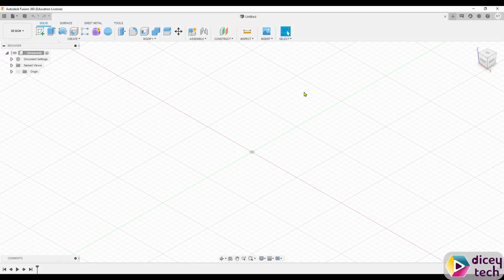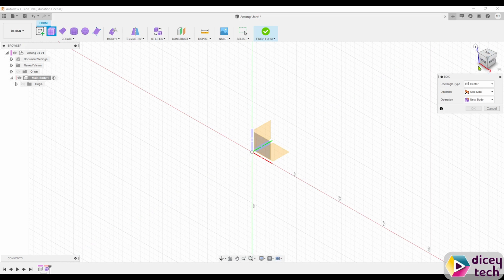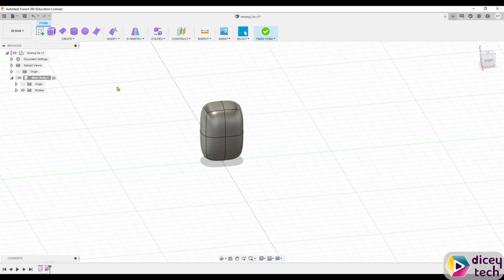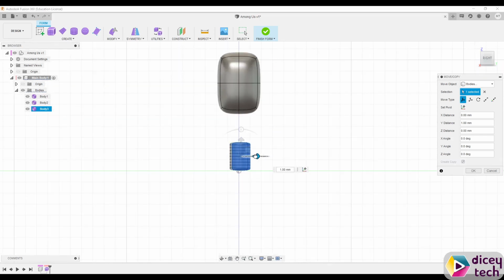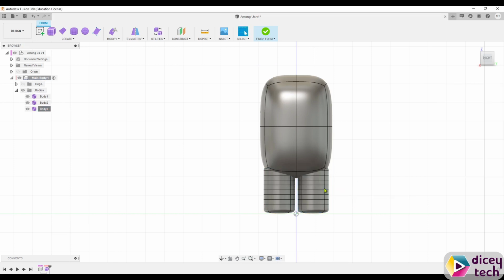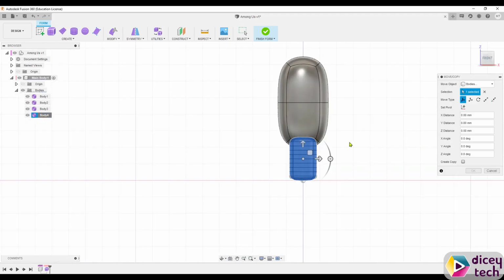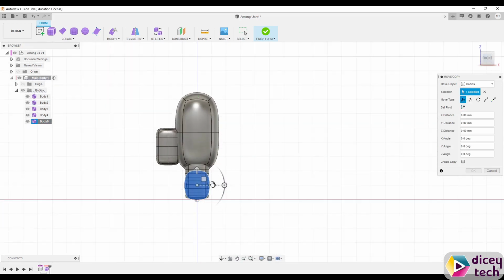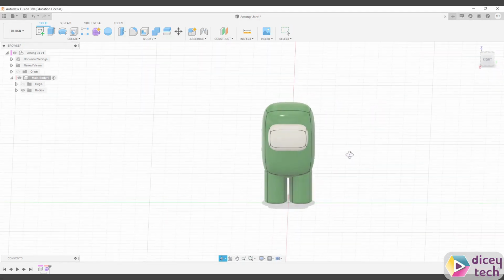Among Us Character - Designing the body - Fusion 360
For FREE access to the full learning experience go to 👇🏽